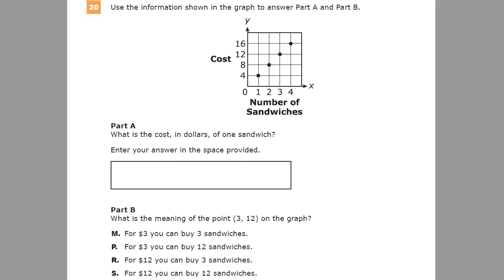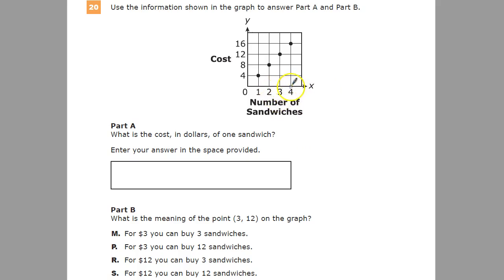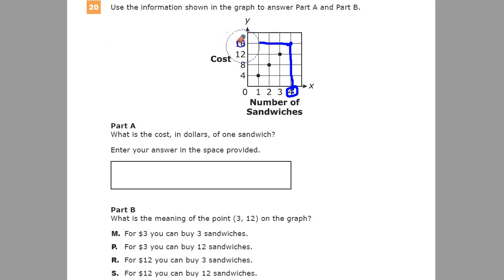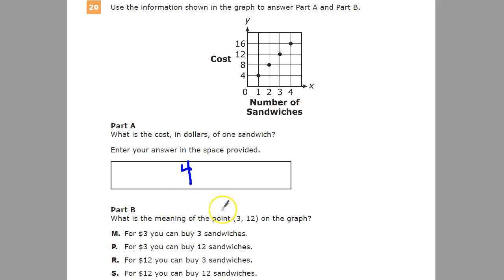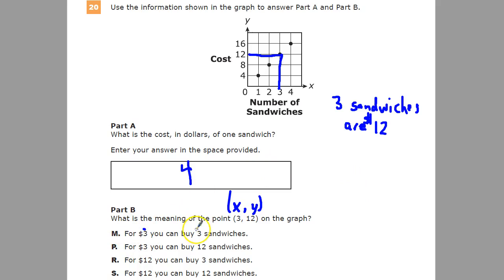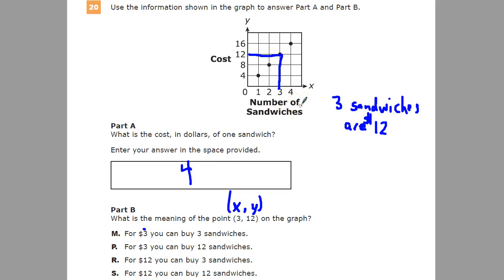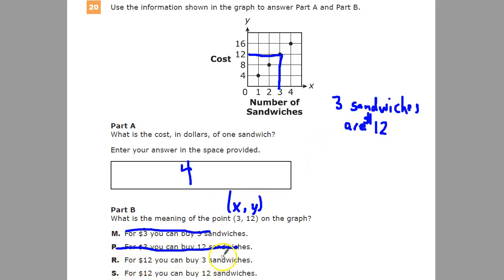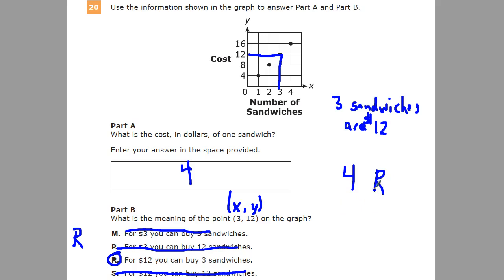Question 20 - Grade 7 Math - TNReady Practice Test